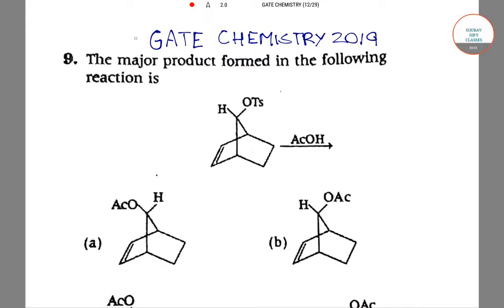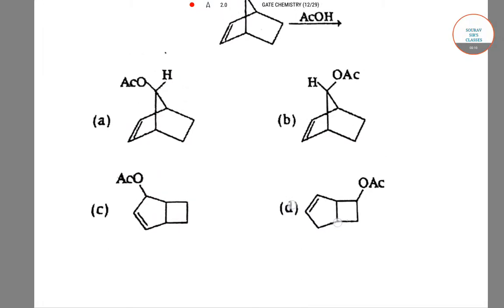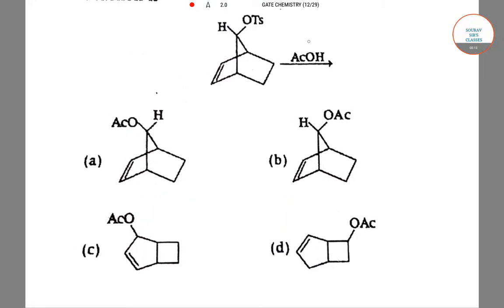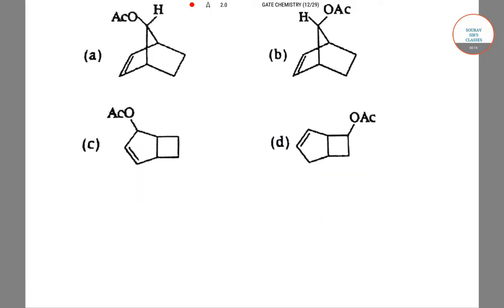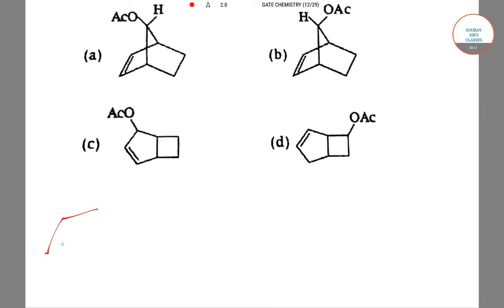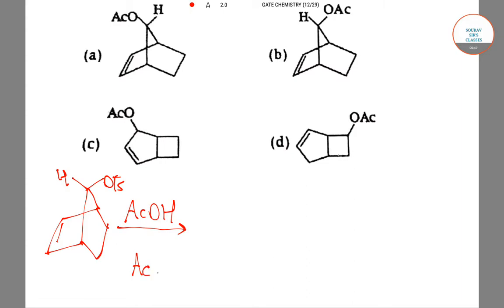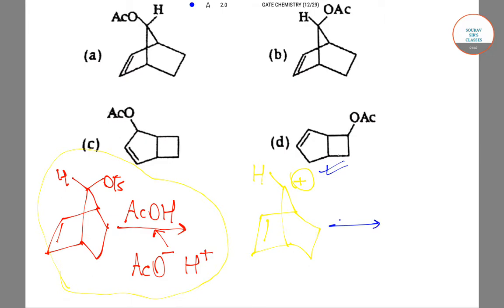GATE CHEMISTRY 2019 Question Solved in details with doubt solving . Exam Pattern. Crash Course.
# Chemistry Solved Paper # How to Crack it # Answer Key  # Detailed Explanation with Proper Information # GATE 2019 # Question No.9 # MCQ # Masters # Ph. D. # Atom Structure # Reaction from Product # Past Year Question Papers.

GATE is an online national level examination conducted for Master of Engineering (ME), Masters in Technology (MTech) and direct PhD admissions. The exam is jointly conducted by IIT Bombay, IIT Delhi, IIT Guwahati, IIT Kanpur, IIT Kharagpur, IIT Madras, IIT Roorkee and Indian Institute for Science, Bangalore (IISC Bangalore), on a rotational basis on behalf of the National Coordination Board (NCB - GATE), Department of Higher Education, Ministry of Human Resource & Development (MHRD), Government of India.

Through GATE, candidates can seek admission or financial assistance (for admission) to the Master's programs and doctoral programs in Engineering, Architecture and relevant branches of Science. Qualifying GATE is mandatory for admission to these courses offered at MHRD-supported institutes and other government agencies. These institutes include the IITs, IISc, NITs, IIITs, Government-Funded Technical Institutes (GFTIs) and other universities in India. GATE scores are also used by Public Sector Units (PSUs) for job recruitments.

It must be noted that GATE score is valid for three years from the date of announcement of results.

GATE- Graduate Aptitude Test in Engineering is an examination which opens the gateway to booming public organisations and in the field of research . GATE is an All-India examination administered and conducted in eight zones across the country by the GATE Committee comprising of Faculty members from IISc, Bangalore and other seven IIT’s on behalf of the National Coordinating Board, Department of Education, Ministry of Human Resources Development.